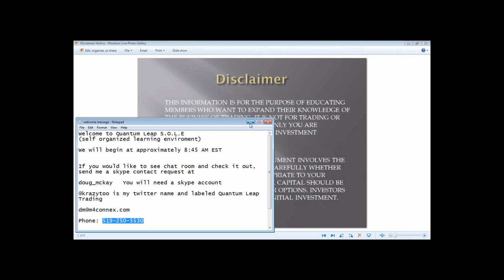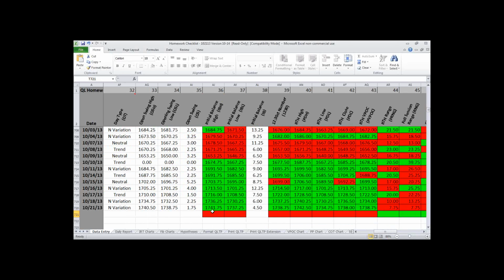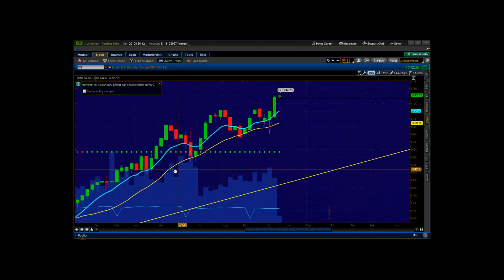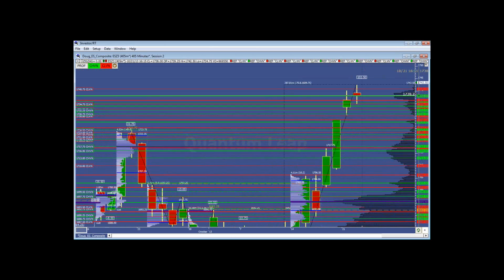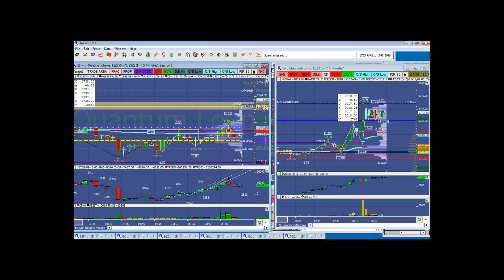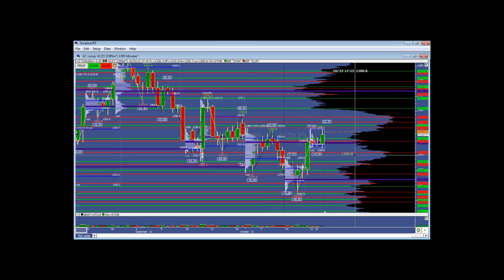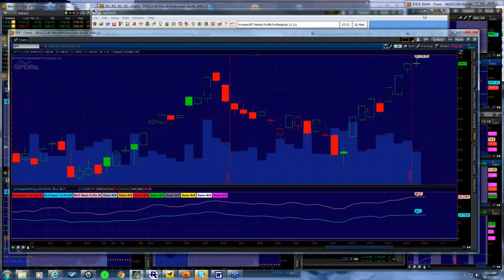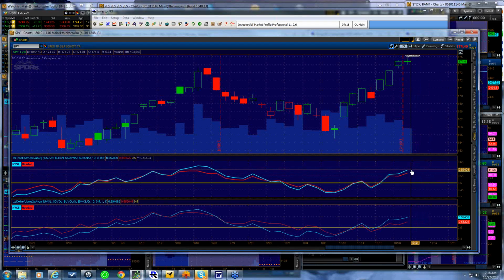2013 10 22 08 46 Market Preview and Trade Plan set up for Oct 22, 2013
Live morning market analysis pre-market Oct 22 Join us live each morning. Goto link is posted on twitter each morning before 8:45 ET AM